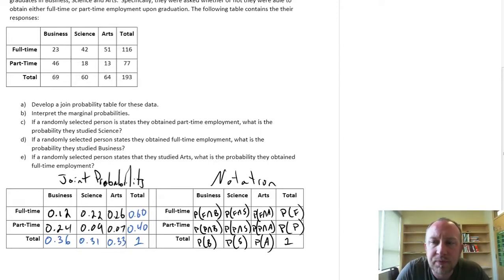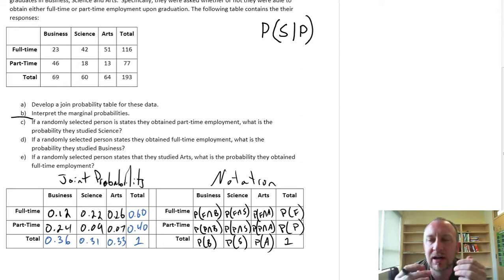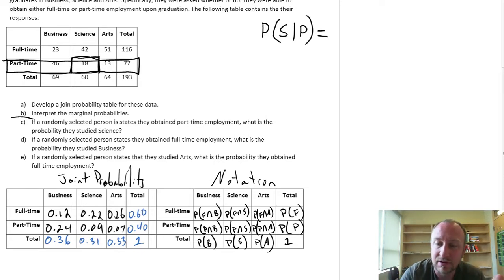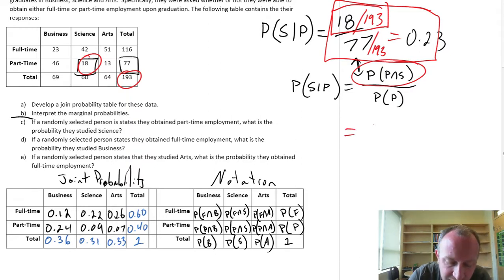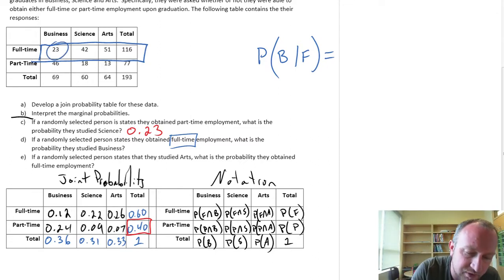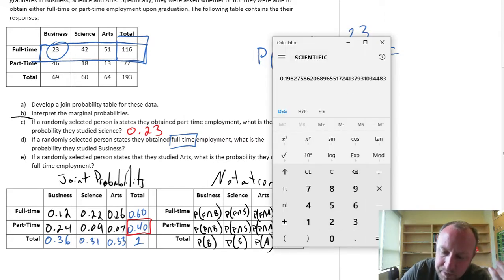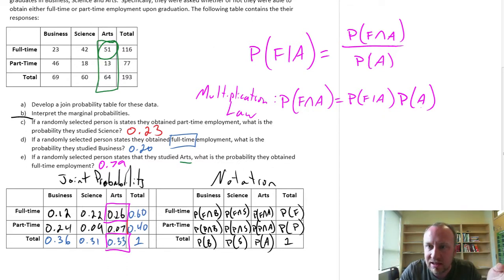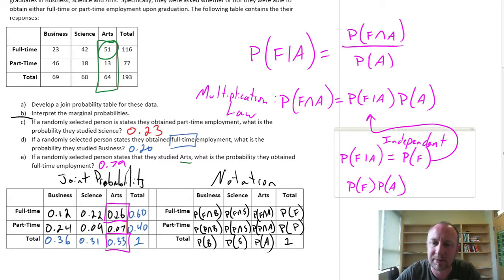Statistics - Module 4 Video 5 - Conditional Probability and the Multiplication Law - Problem 4-3Acde